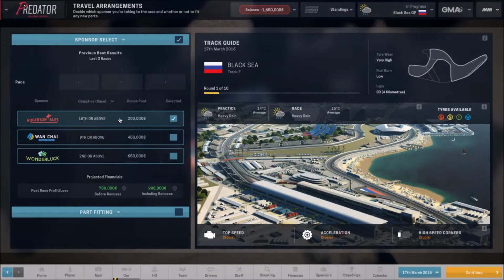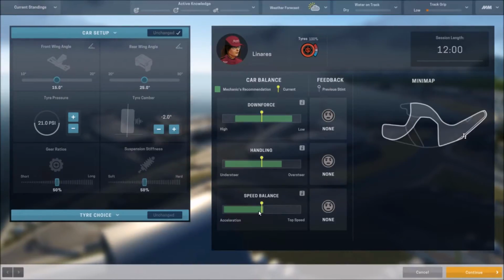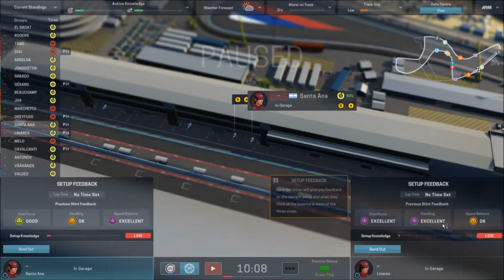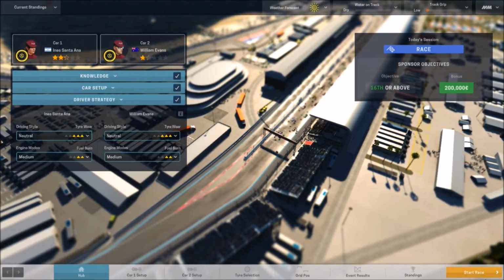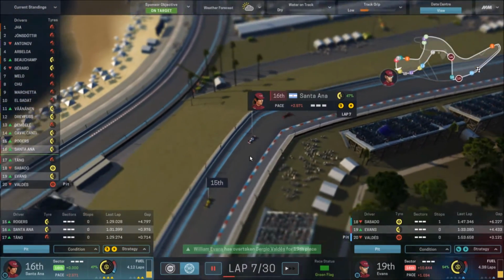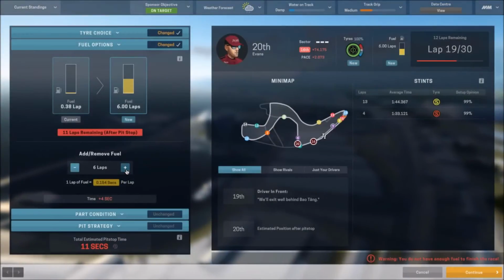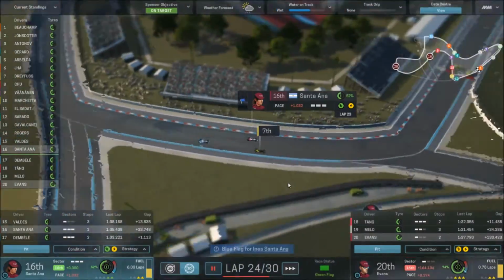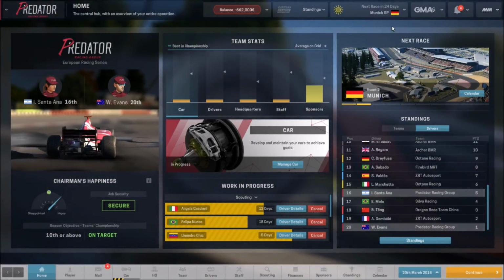Motorsport Manager - Predator Racing Group - Episode 2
Trying to play this Motorsport Manager game. I think it is a lot of fun and hopefully I can do well enough to raise in the ranks.

Feel free to give advice in the comments.